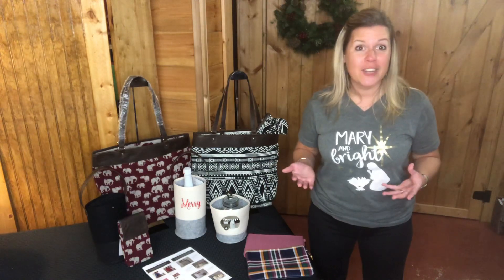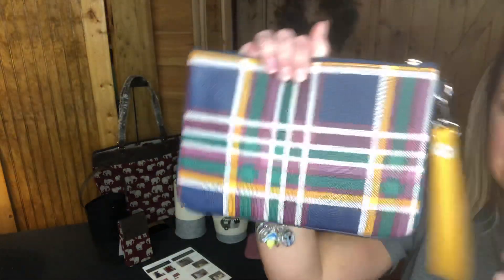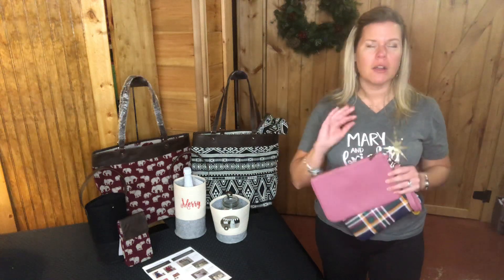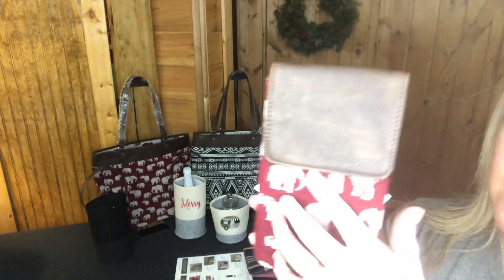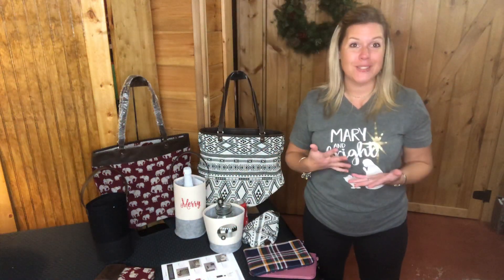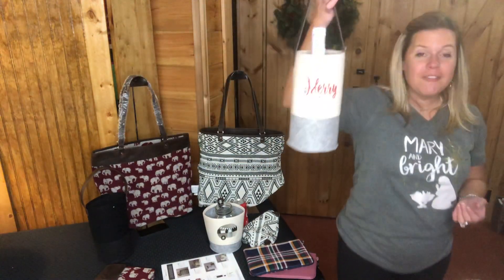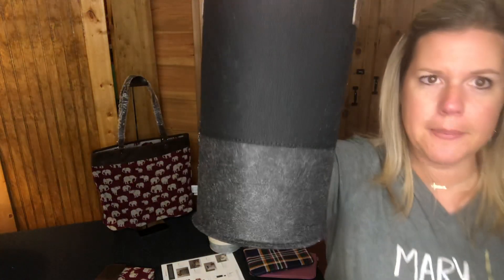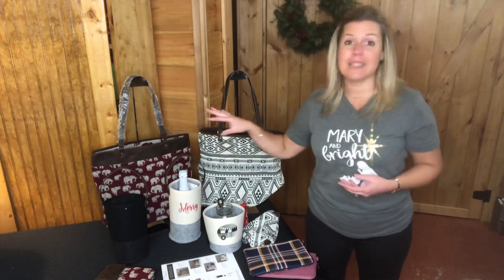Andrea’s December 🎅🏻🎁 2019 Customer Special!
All the gifts for you and everyone on your list!!
🎁 Rubie Mini $15
🎁 Call Me Crossbody $25.20
🎁 Reversible Tote $40.80
🎁 Reversible Pouch $15
🎁 Felt Hanging Bin $10.80
🎁 Felt Wine & Gift Bag $15

❗ Place your order on Andrea's Mystery Hostess Link- and your name may be drawn at the end of the month for some Hostess Rewards!!

❓Have you ever thought about doing what I do?? Joining a Team of Radiant Rubies? Do you love the products? Do you want a discount? Do you need some girl time?  I would love to help you get started making some extra $$!! I have consultants on my team all across the United States!

Want to earn some Thirty-One for FREE? Host with ME!

(If you do not have a consultant- answer my 2 questions, then be on the lookout for a private message from me!)

🎉Party with me in December ! (get items on YOUR wishlist for free or discounted! It's really they way to go!

*Quantities ARE limited